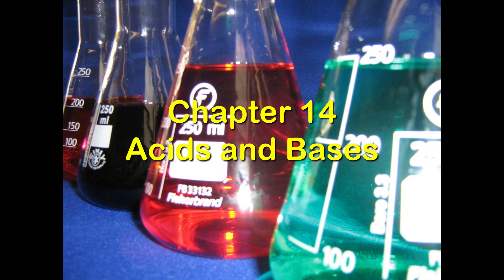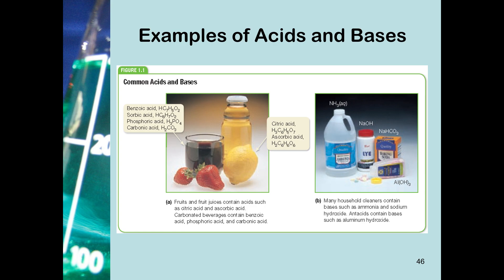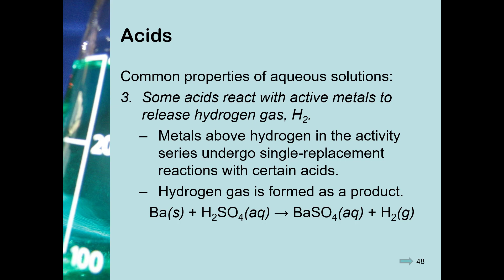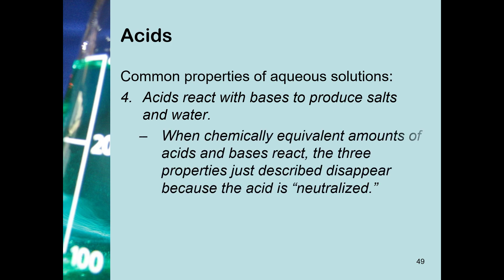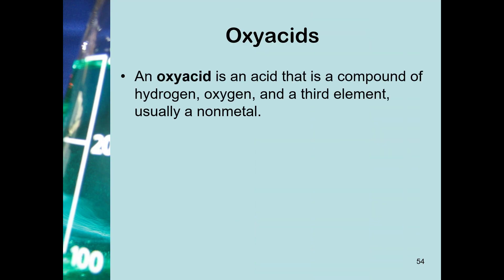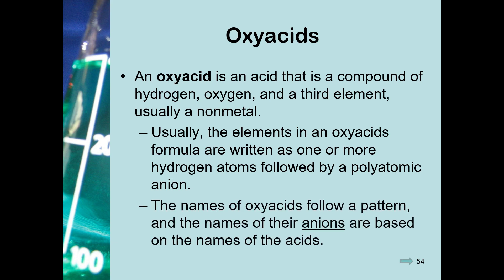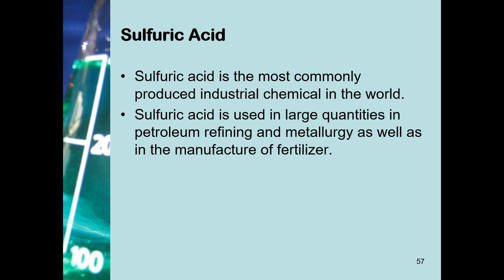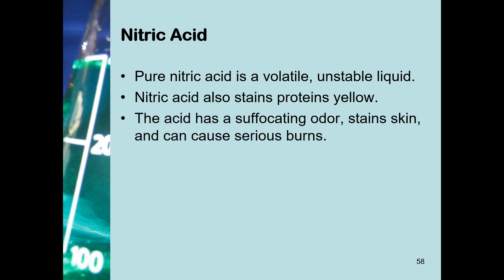Chemistry Chapters 13&14 Part 3